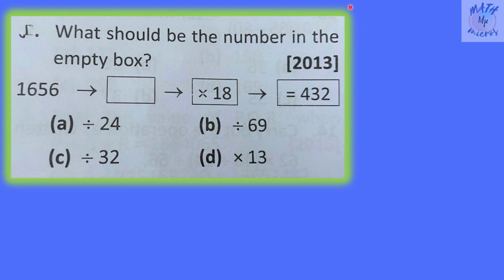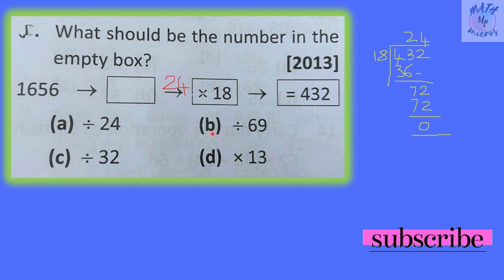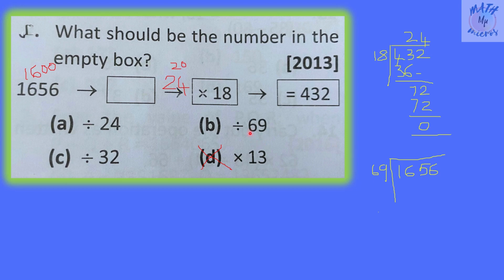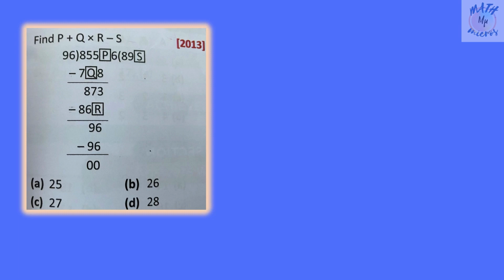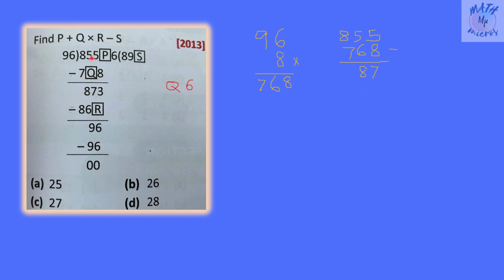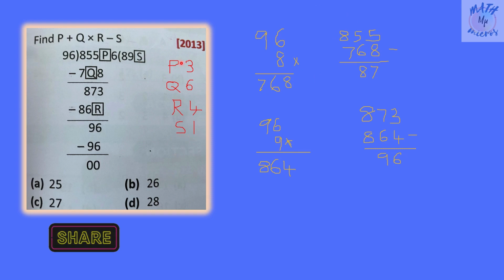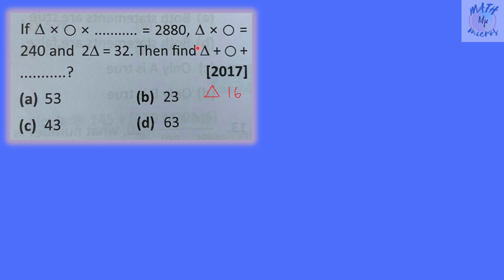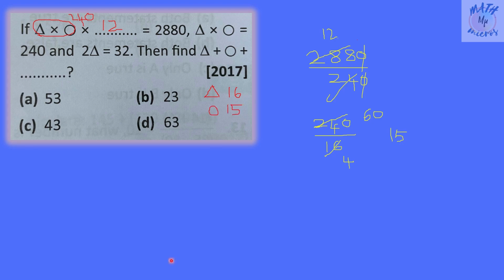IMO Maths Olympiad Class 5 PAST PAPER explained [BODMAS] (TRICKY)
This video explains 3 of the unique tricky past paper questions that falls under the category BODMAS.

BODMAS concept tricky questions in class 5 IMO Maths olympiad